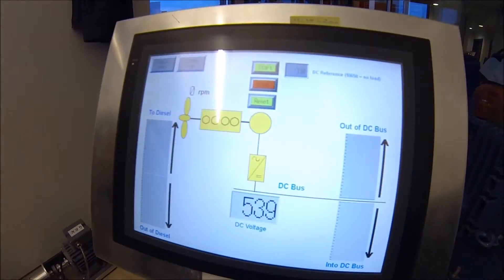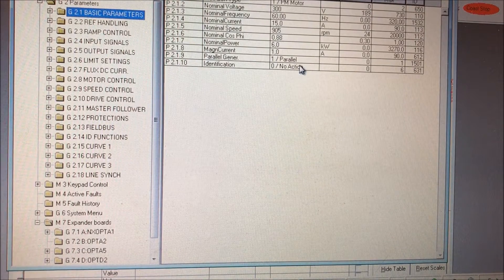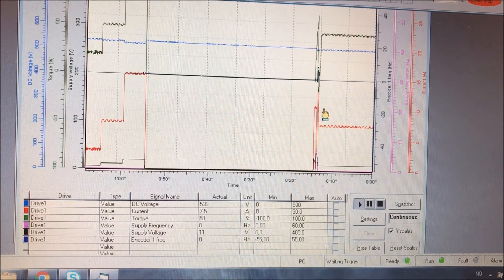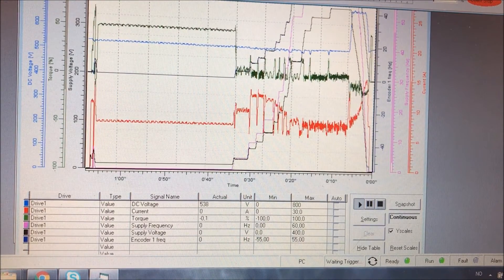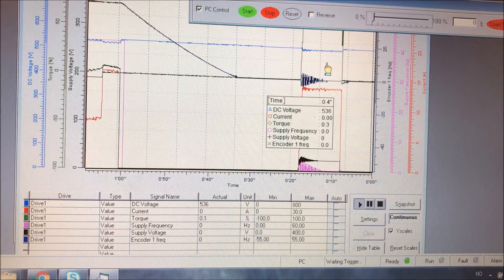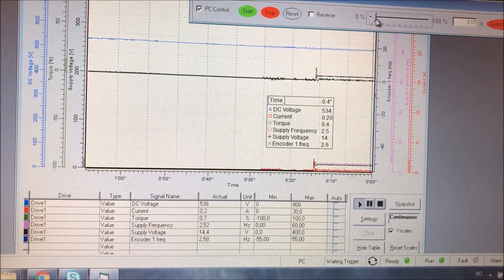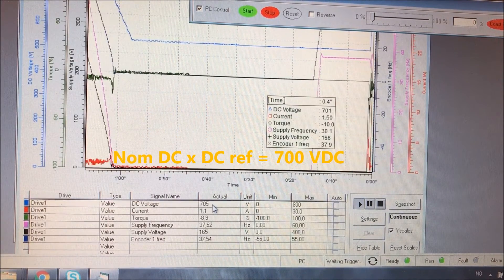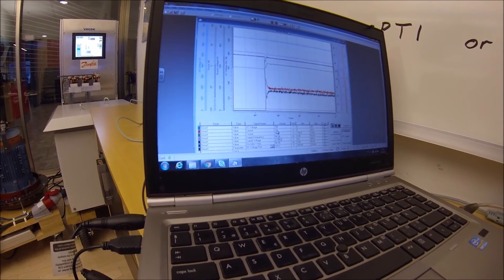Drives School (E14) - Generator, ID run tuning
How to do identification run of of a synchronous machine with the Generator application